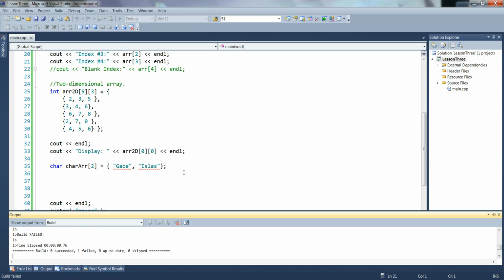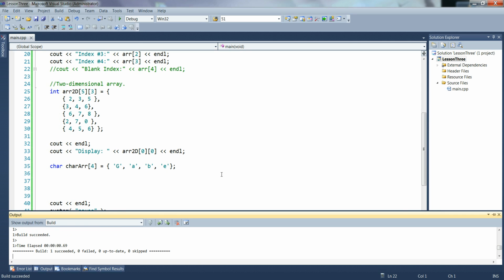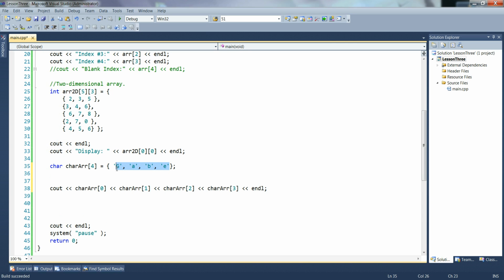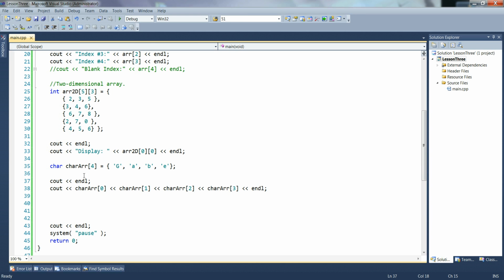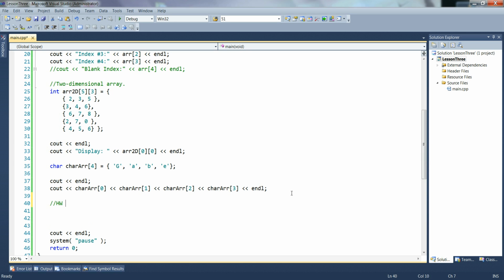C++ 101: Third Lesson- Arrays (pt. 2)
Last part with arrays and some of their uses. :)